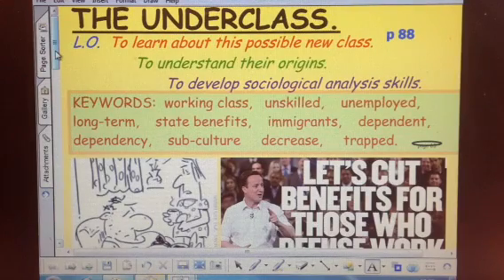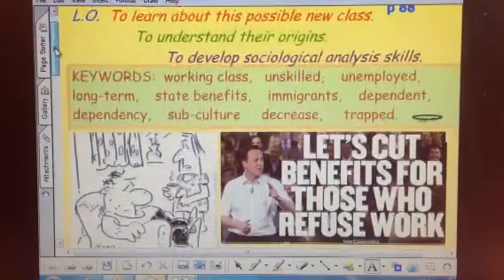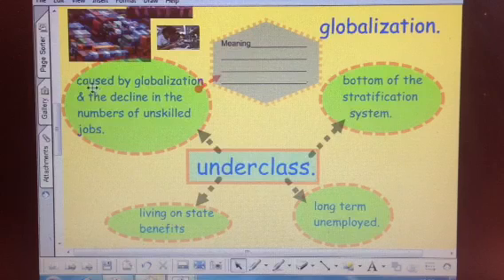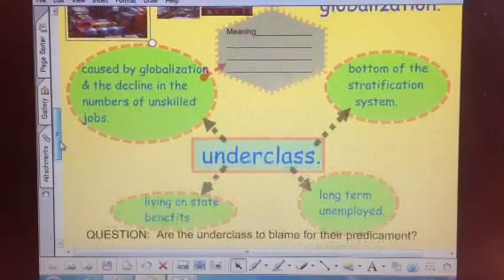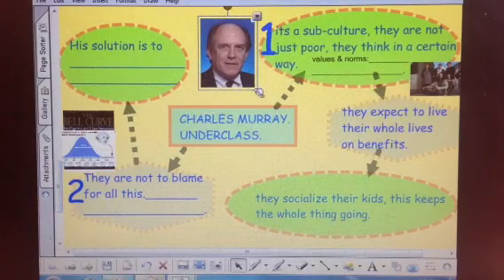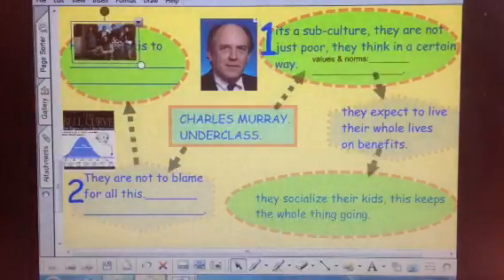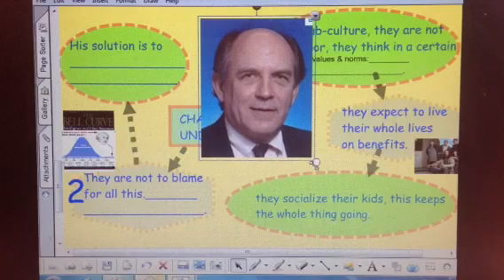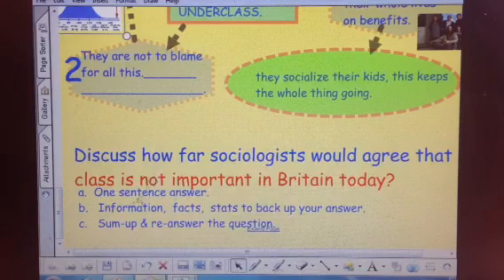UNDERCLASS. Year 10